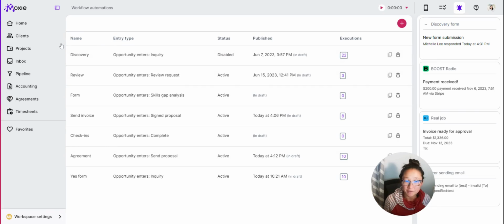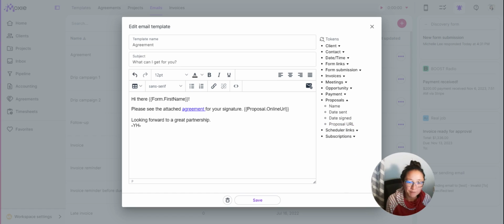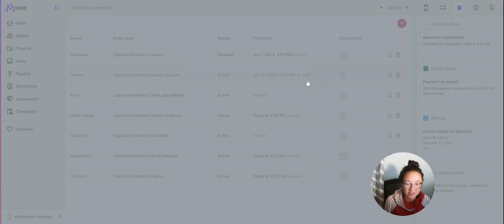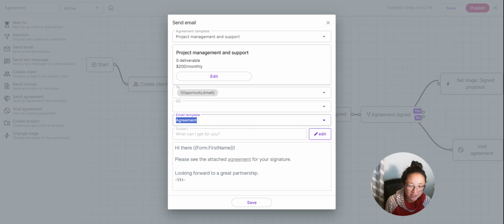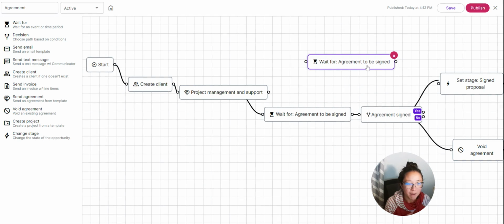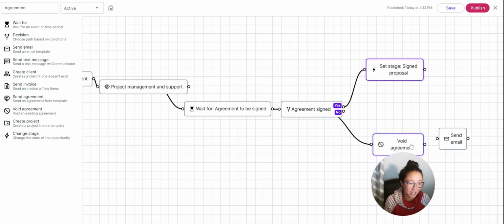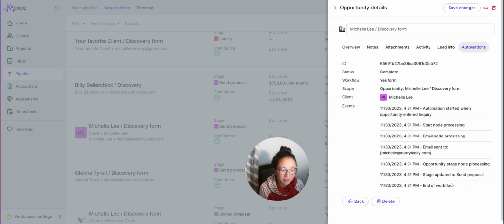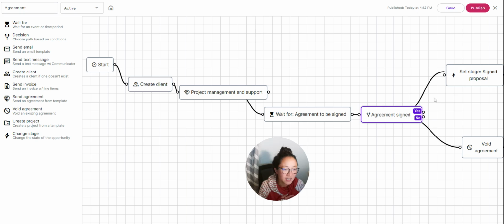Automations - Follow up for agreement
Set up - You'll need to create your agreement templates (workspace settings then templates then agreements), email templates (workspace settings then templates then email), pipeline settings (workspace settings then pipeline settings).

Set up your workflow automation from workspace settings then workflow automations.

You'll need to add these widgets:
1) Create Client
2) Send agreement
3) Wait for (agreement to be signed)
4) Decision (agreement status is signed)
5) Email/text follow up for after the decision has been made

0:00 - Set-up
2:06 - Create your workflow automation
7:08 - View what automation has run